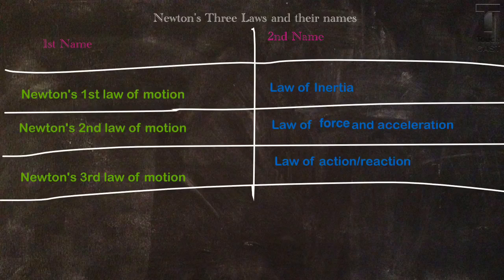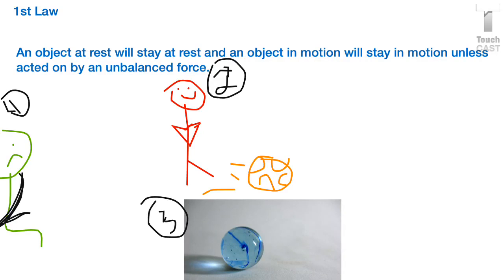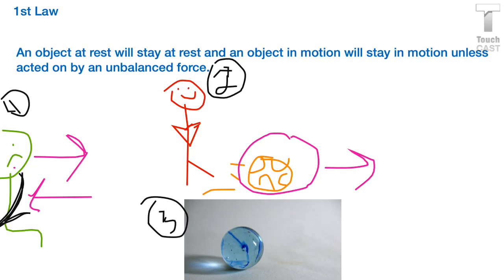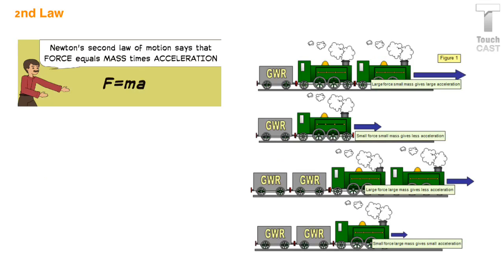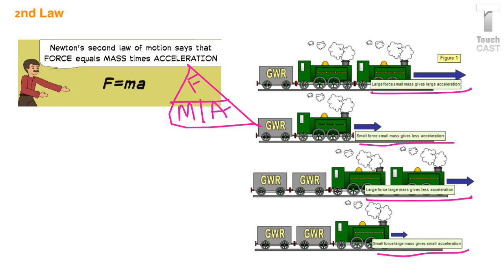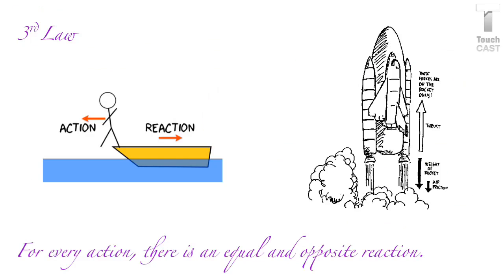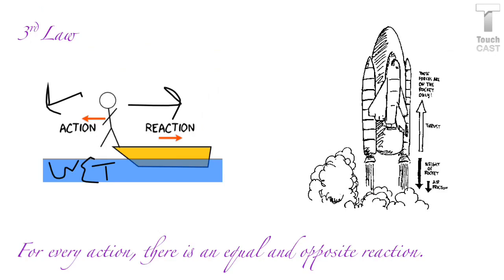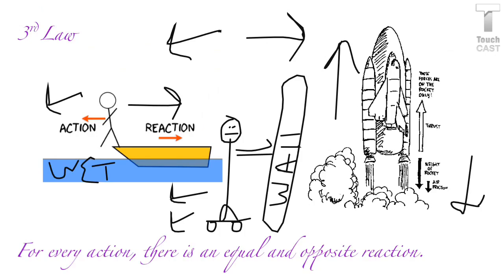Newton: The man, the legend, and his laws